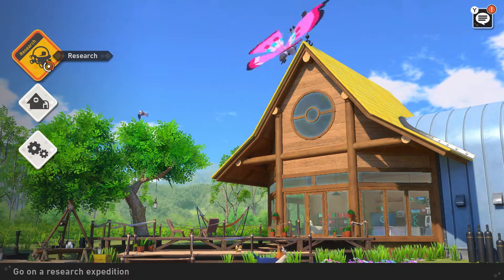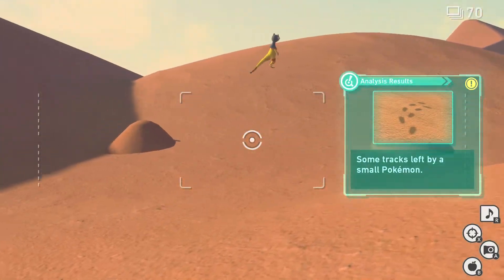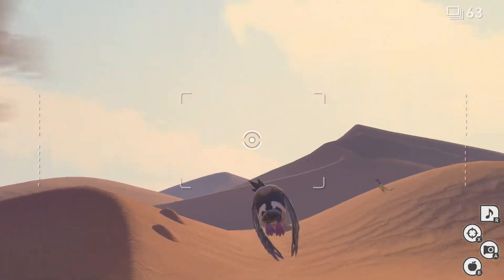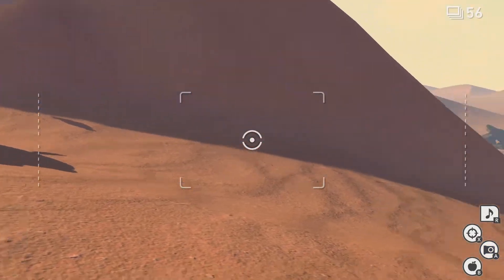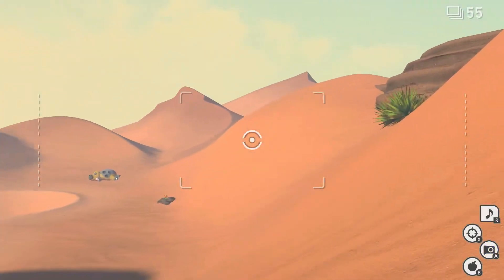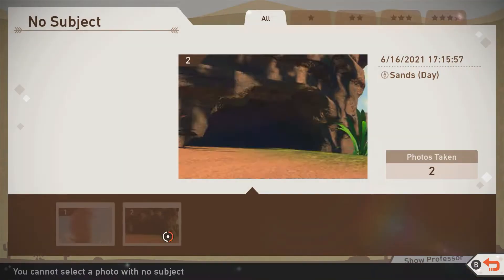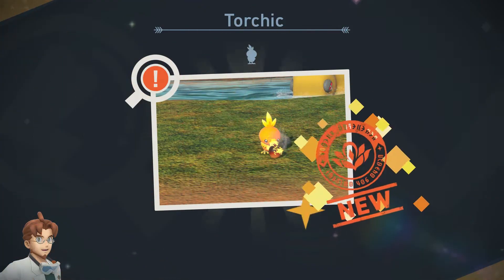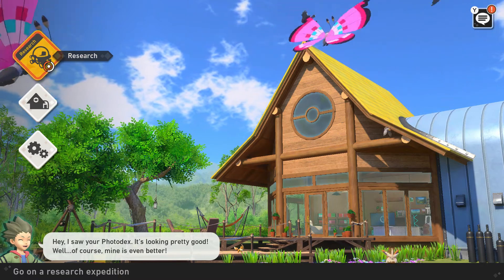New Pokemon Snap Episode 17: Hippogeddon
Our first time in the desert and immediately I take pictures of hippos. Here we go!